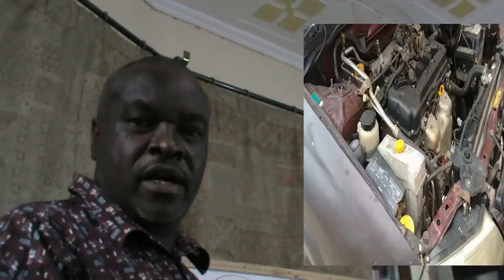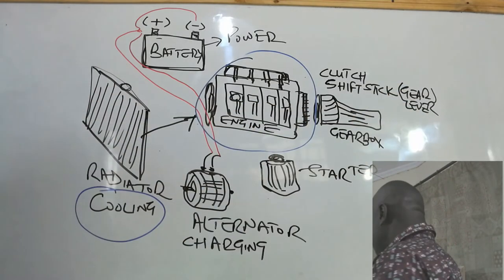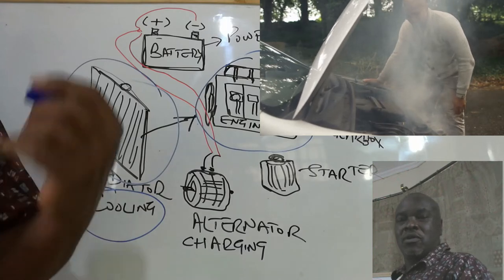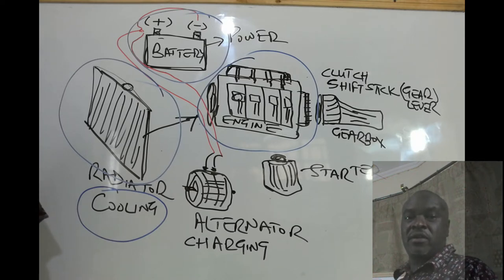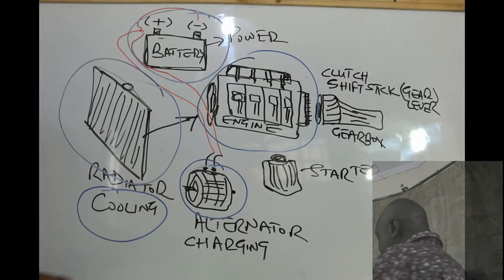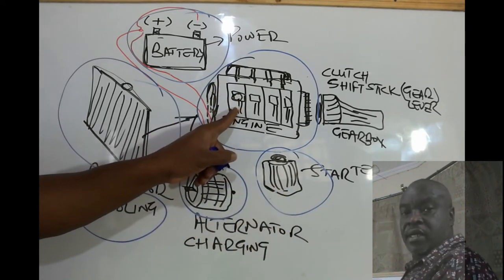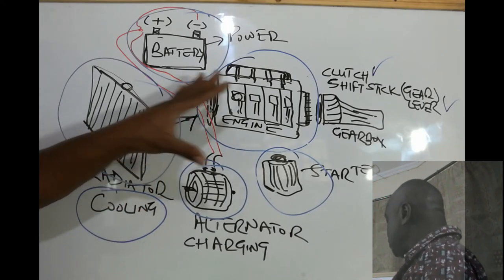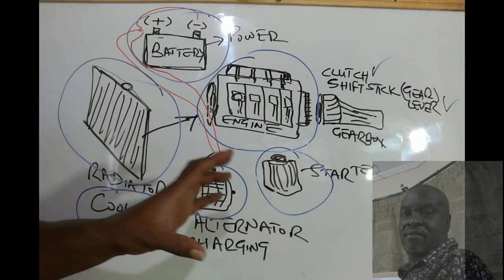Small cars standard engine explained for Learners and New Drivers - Learn With Mr. Kahara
This short video takes a new driver or a driver learner through the basics of how an engine operates and the components that are required by the engine to run. In previous videos we have looked at other car basics and this session address the workings of an engine. Keep watching the channel for more informative videos for a beginner driver or learner to have an idea of how a car operates as they learn to become better drivers.